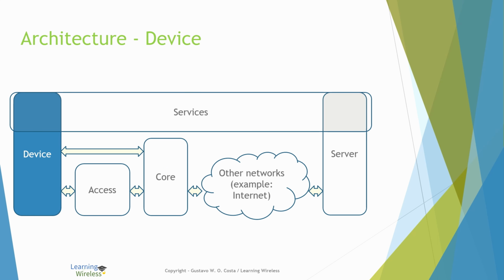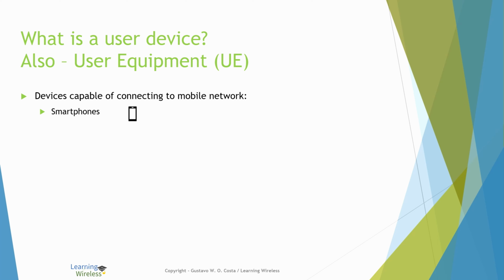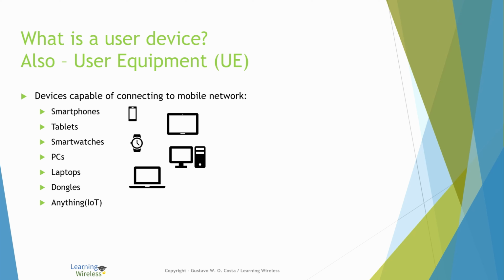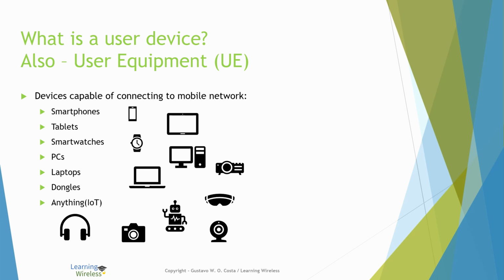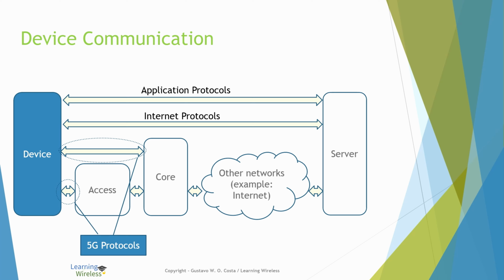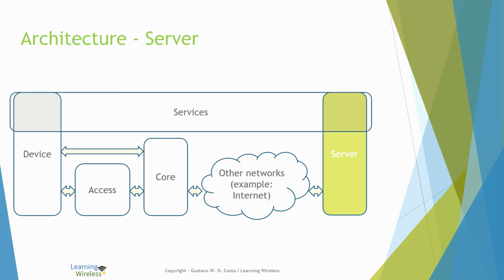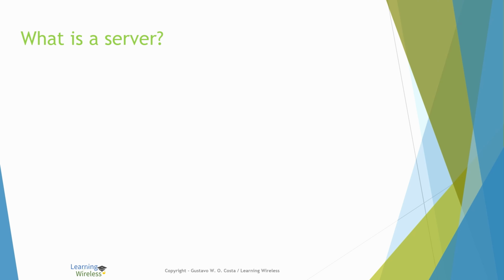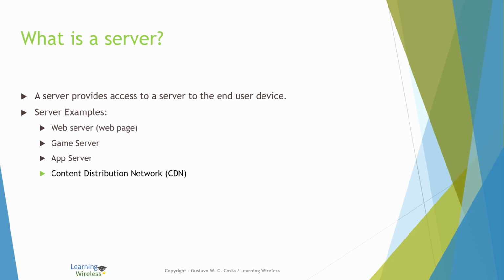5G overview - communication between device and server - lesson 09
Nowadays, cellular systems exist to provide end-to-end communication over the Internet. In order to understand how that works here we provide a primer on user devices and Internet servers.